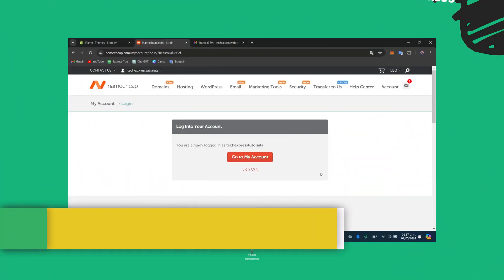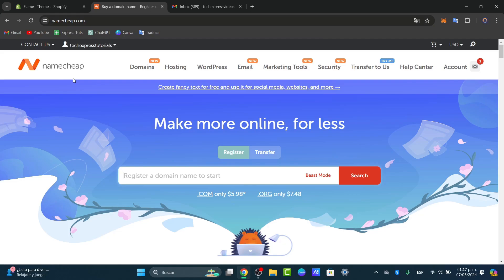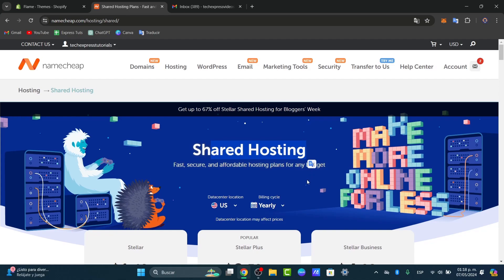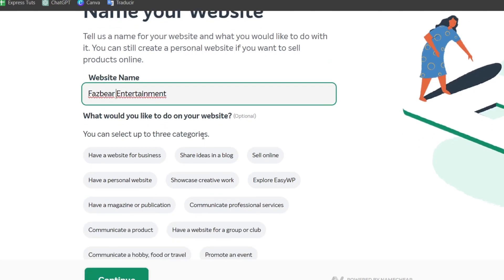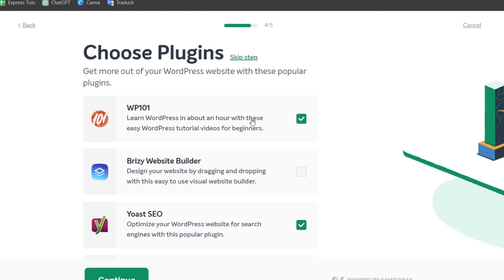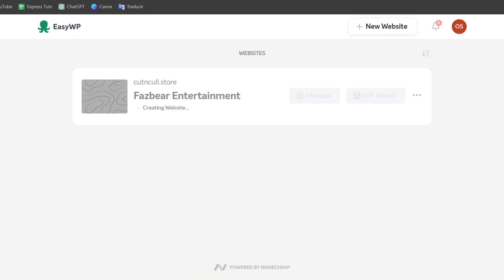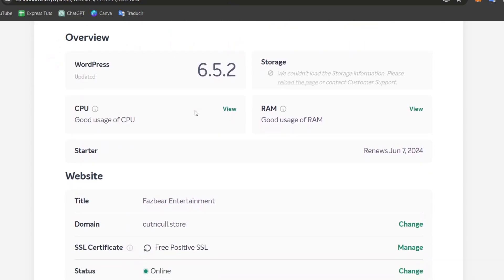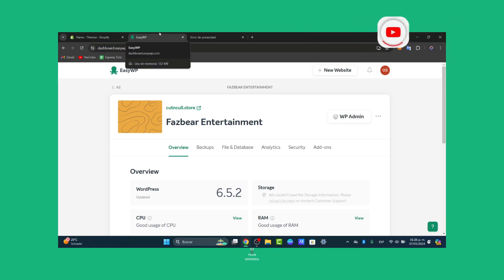How To Use Namecheap Hosting (2025) Step by Step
Namecheap Hosting is a powerful and user-friendly platform that allows individuals and businesses to easily create and manage their websites. To get started, simply sign up for an account on the Namecheap website and choose a hosting plan that best suits your needs. Once you have selected your plan, you can easily install popular content management systems like WordPress with just a few clicks.

Namecheap also offers a variety of tools and features to help you optimize your website's performance, such as website builders, SSL certificates, and domain registration services. With Namecheap Hosting, you can rest assured that your website will be secure, reliable, and easily accessible to your audience.